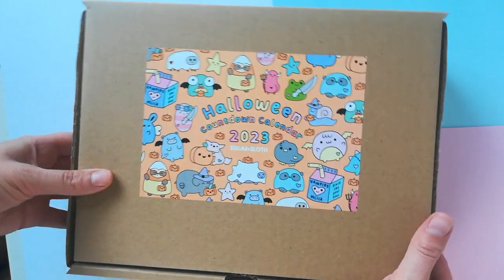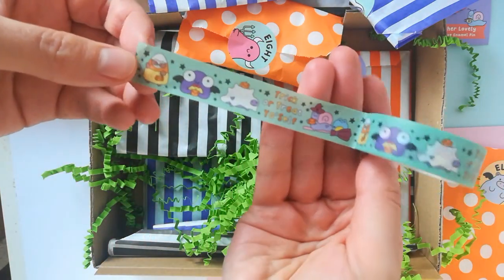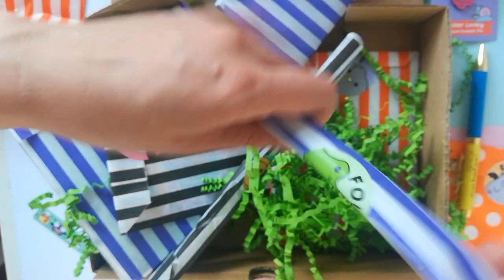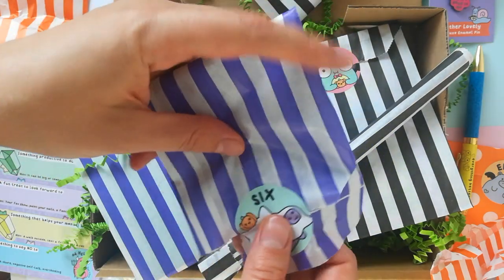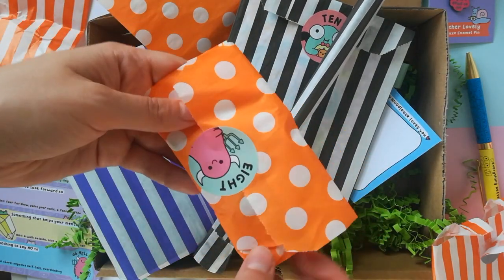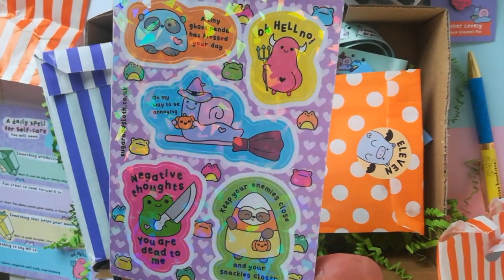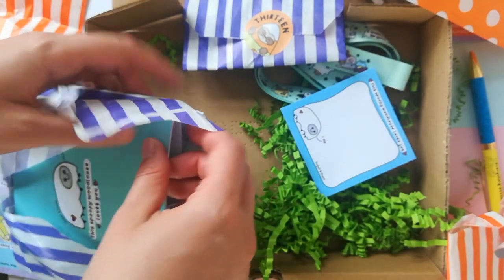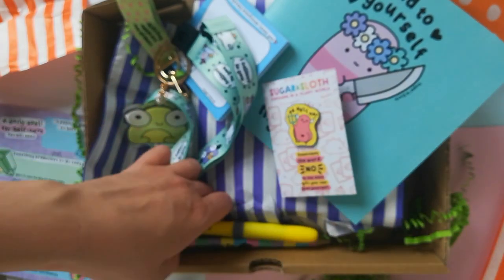Halloween Countdown Calendar Unboxing! Our Stationery and enamel pin Halloween mystery box!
Ooooooh, time to find our what's inside our 2023 Halloween Countdown Calendar Mega Mystery Box!

This adorable box contains 13 individually wrapped and numbered goodies to enjoy in the run up to Halloween, or all at once in a mega Halloweenfest on the big day itself!

The goodies include enamel pins, stationery and other cute things!

Everything has been designed just for this box and you won't have seen any of the goodies before.

This countdown box goes live on Friday (15th September) to members of our subscription box Tiny Hug Club.

The Halloween countdown calendar box goes live in the main shop on Saturday (16th September) at 5 pm.

Hop on the best email list to be the first to know when it's live!